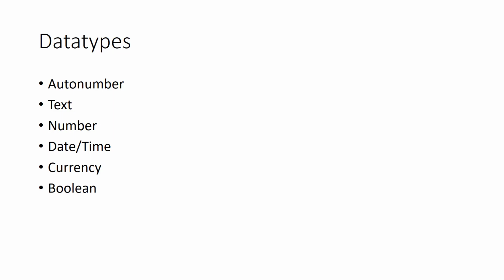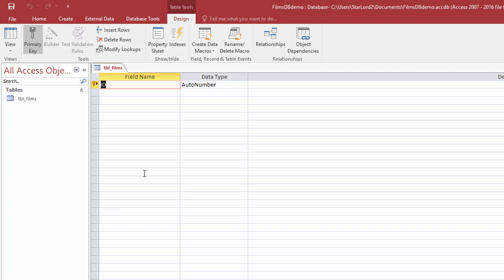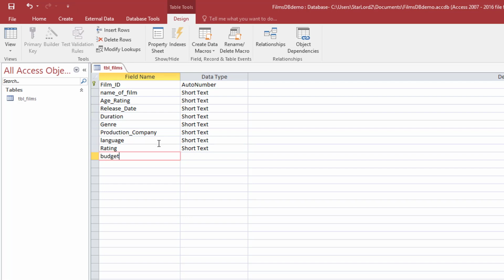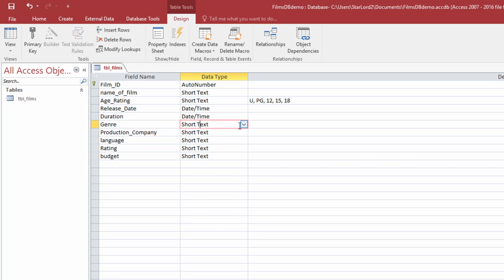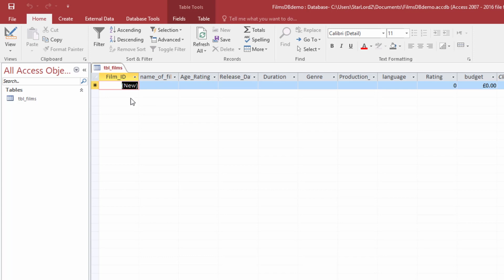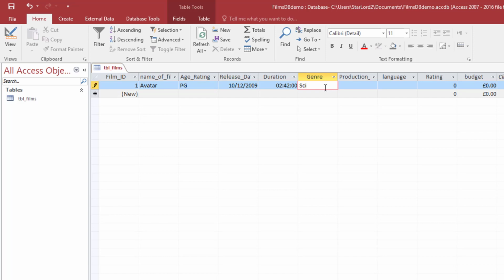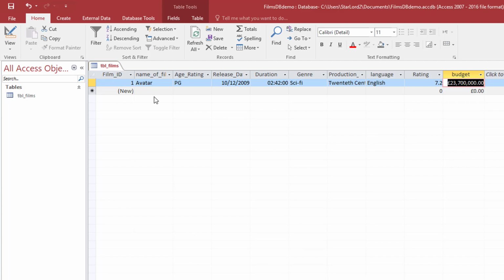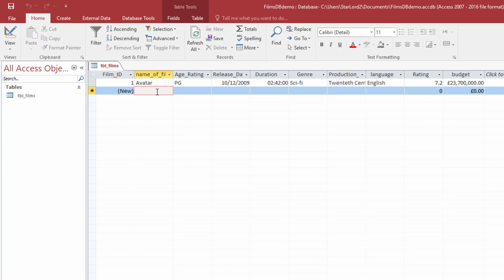Database Series 2. Tables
This series of videos takes viewers through a walkthrough of how to use MS Access to create a basic database.

This video teaches briefly how to create tables and briefly discusses some datatypes.